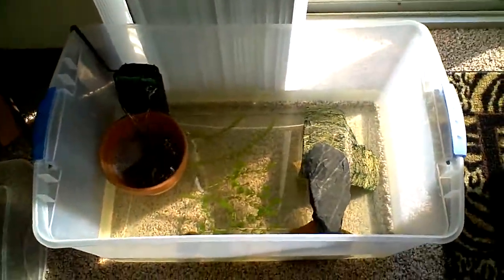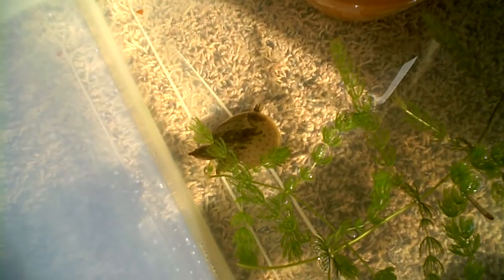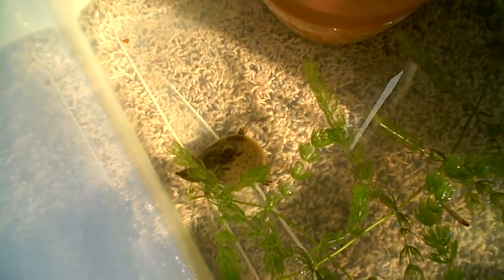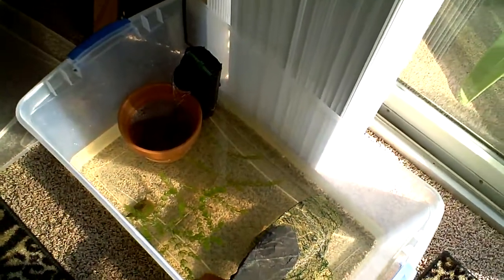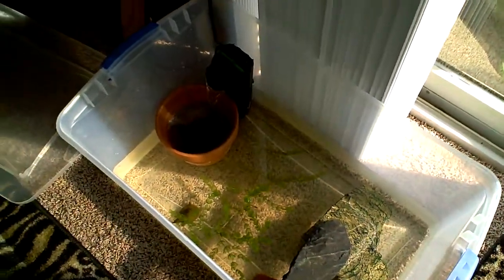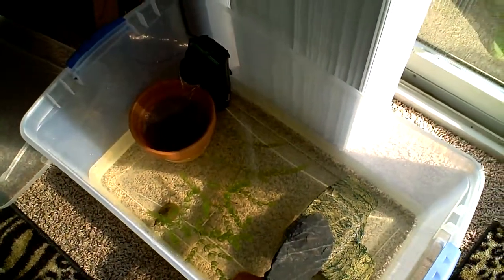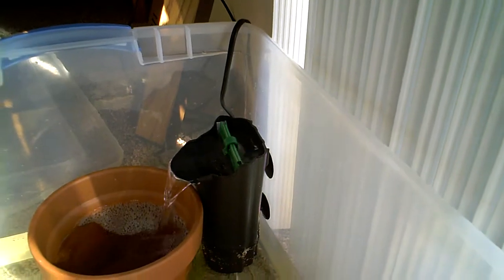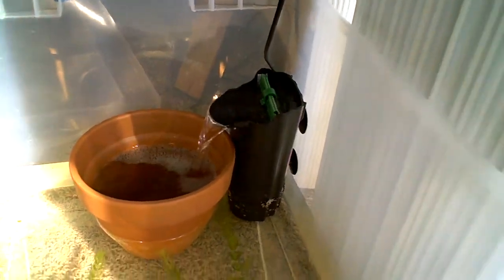Soft shell turtle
Setting up a turtle tank using a polypropylene tub.